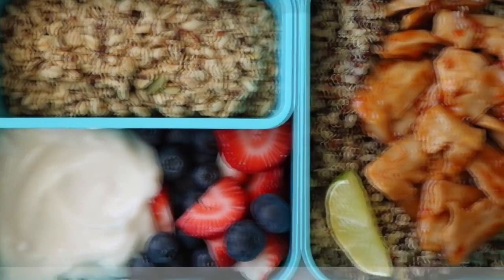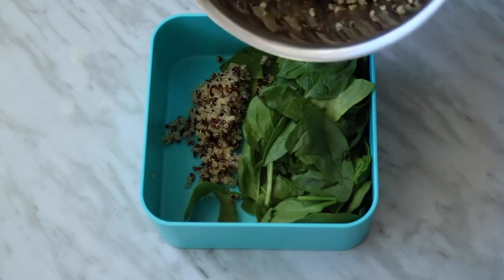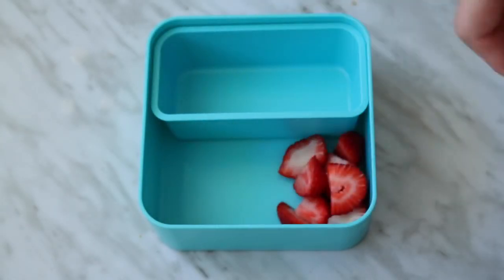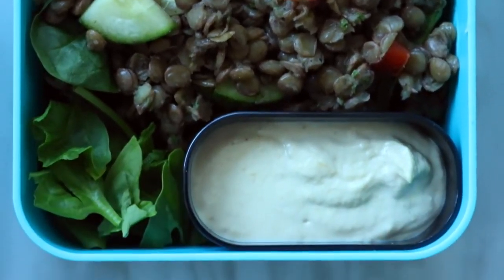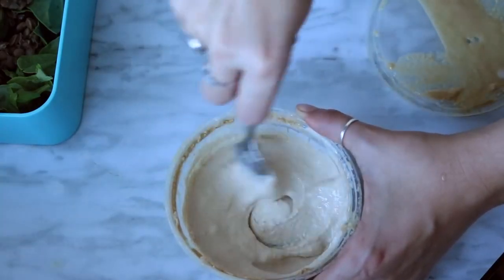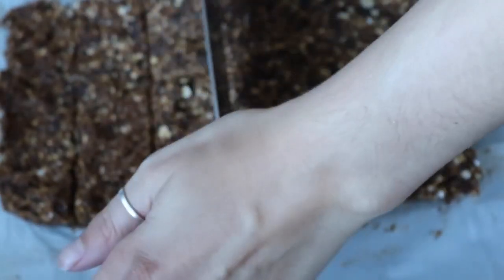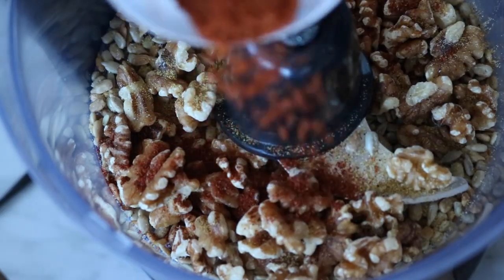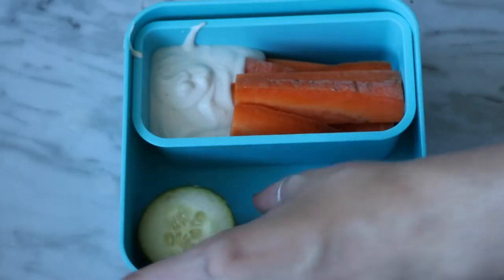Young and Strong Tips - VEGAN LUNCH IDEAS BENTO BOX GIVEAWAY YouTube